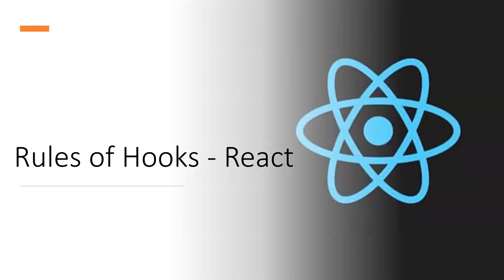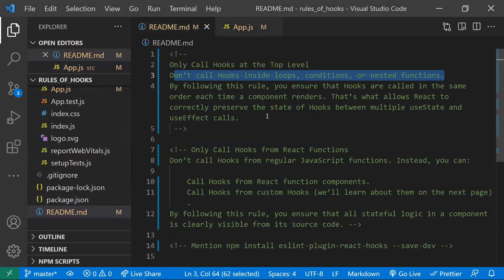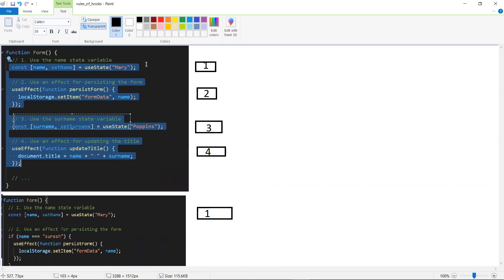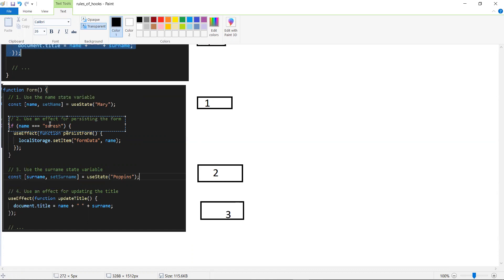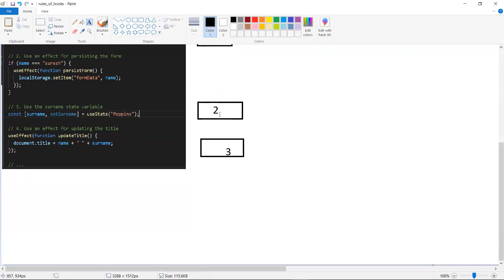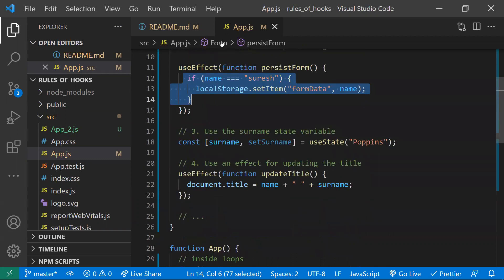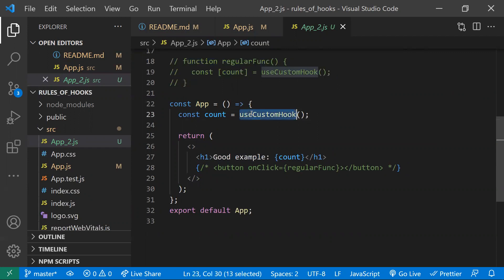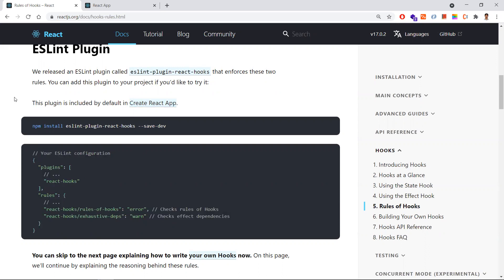Rules of Hooks In React